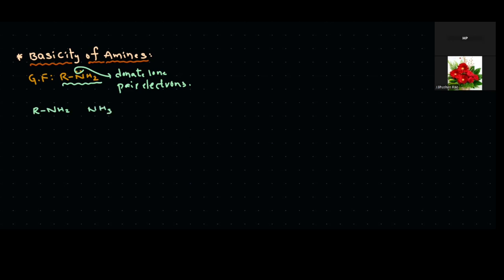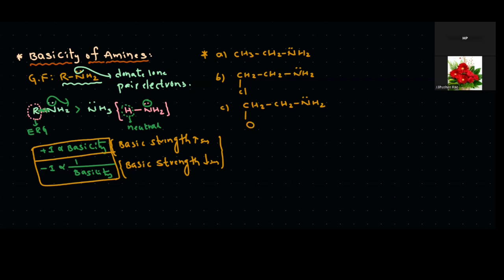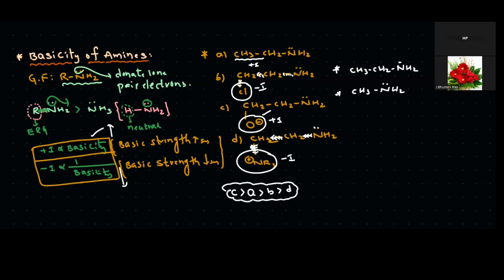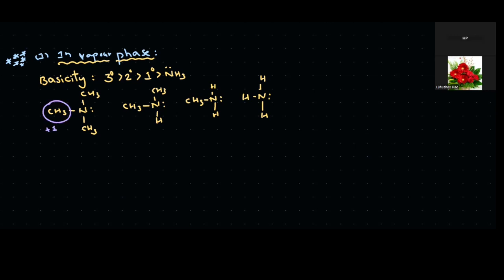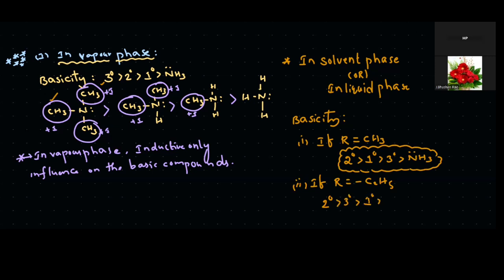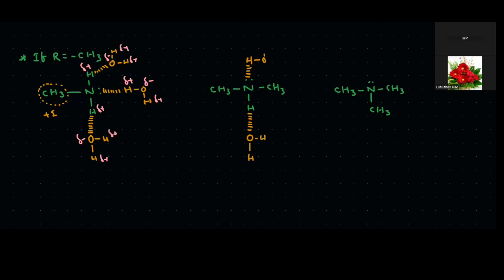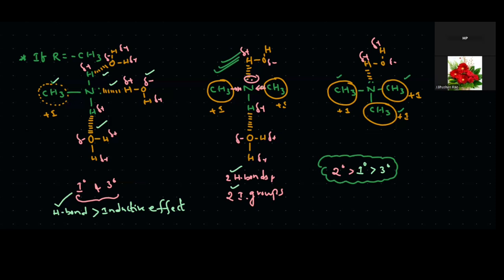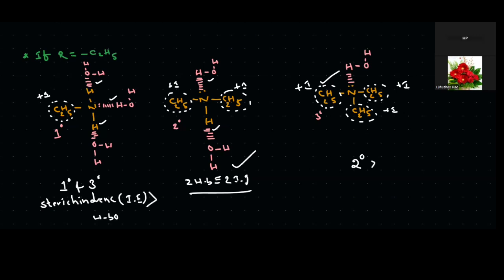Basicity of aliphatic amines